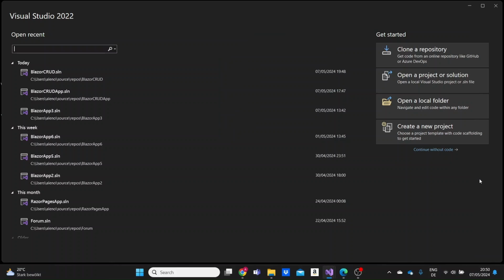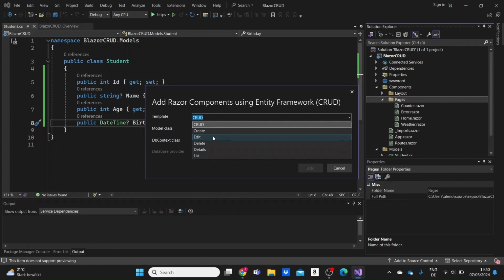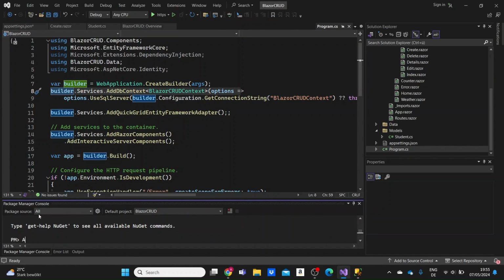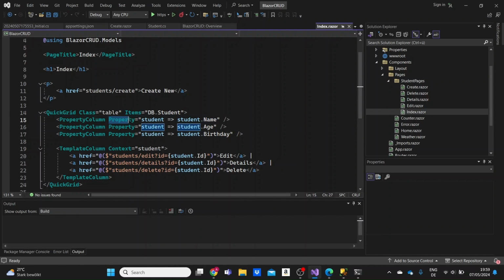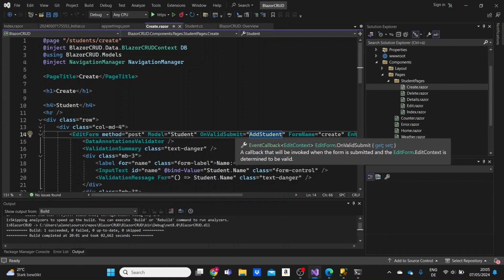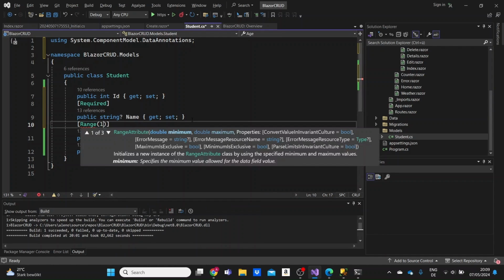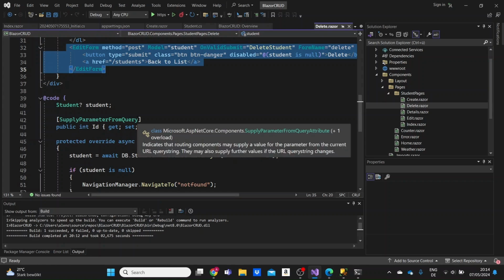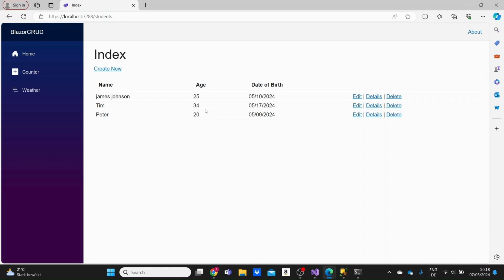CRUD Operations in Blazor Web Apps (.NET 8) - Blazor Tutorial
In this tutorial you will learn the create, read, update & delete operations in Blazor. You will learn how to work with data in Blazor Web Apps, as well as how forms and validation work!

⏱️ Timestamps:

00:00 Introduction
00:39 Creating the project & the data model
02:52 Scaffolding the CRUD pages
05:00 Creating a database and connecting it to the project.
08:10 Testing the CRUD pages
09:55 Index Page
13:20 Create Page
17:44 Form validation
21:37 Delete Page
23:42 Details Page
24:13 Edit Page